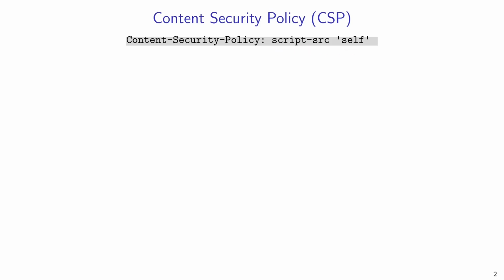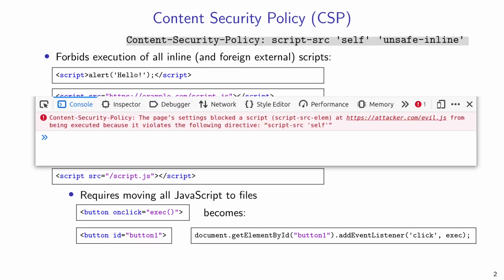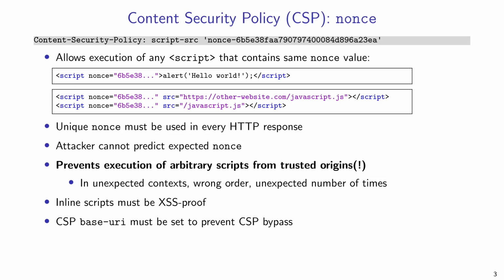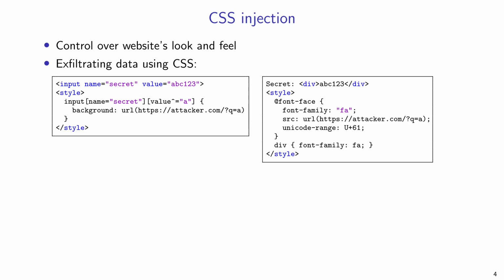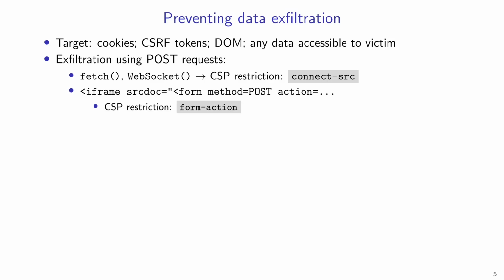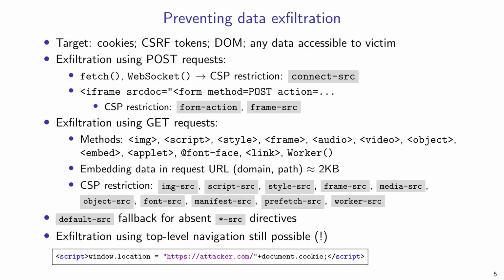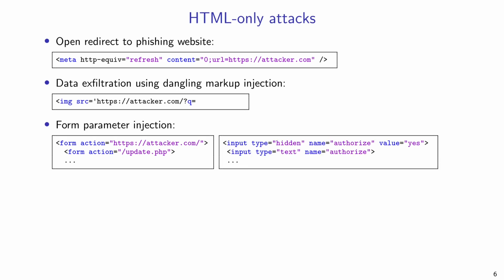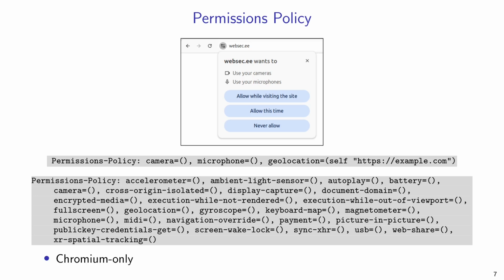Web Security: 5. Content Security Policy (CSP)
Lecture 5: CSP, CSP nonce method, CSS injection, Data exfiltration, HTML-only attacks, Open redirect, Dangling markup injection, DOM Clobbering, Permissions Policy

00:00 Introduction
00:34 Content Security Policy (CSP)
05:34 Content Security Policy (CSP): nonce
09:09 CSS injection
13:04 Preventing data exfiltration
19:01 HTML-only attacks
19:07 Open redirect
20:33 Dangling markup injection
23:30 Dom Clobbering
24:45 Permissions Policy
26:07 References

University of Tartu, LTAT.04.018 Web Security, Spring 2025
Instructor: Arnis Parsovs